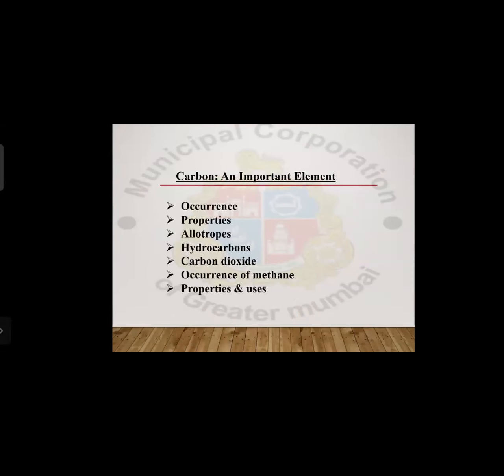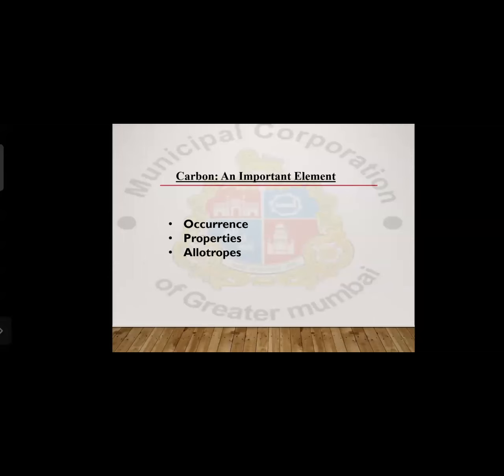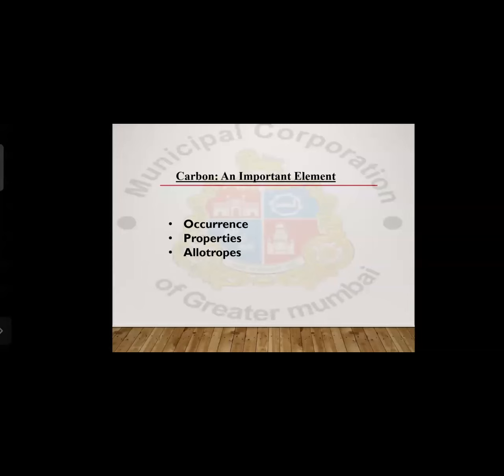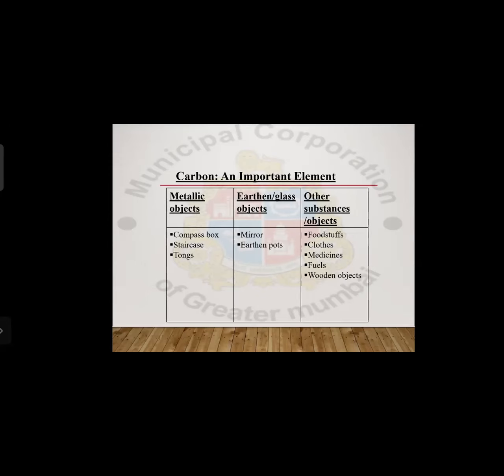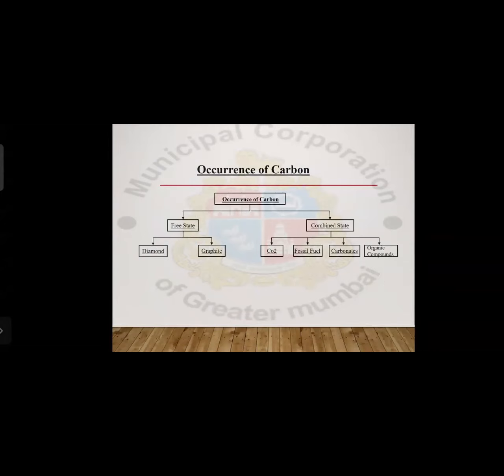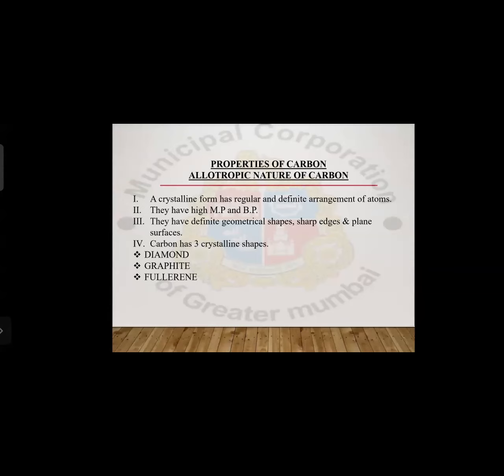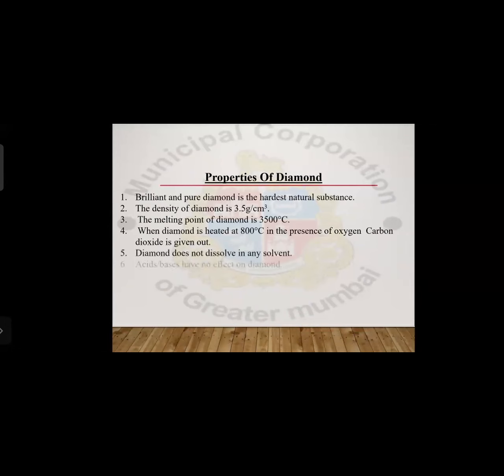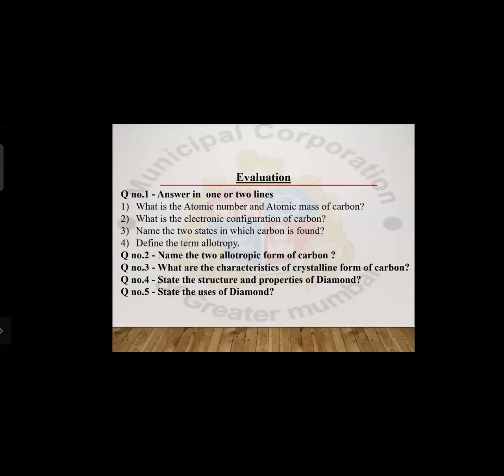Std 9th // SCIENCE // 13. CARBON : An Important Element by Mrs. Arifa Madam // CNO Mrs. Almas